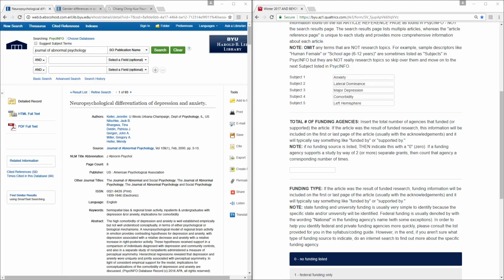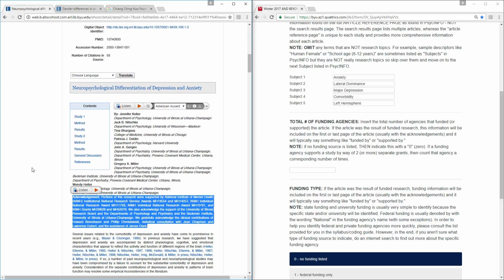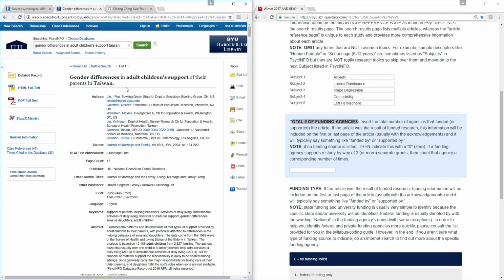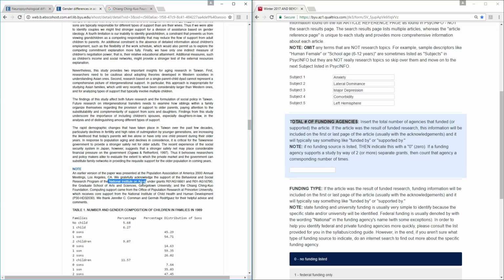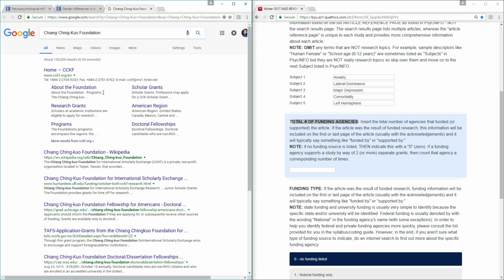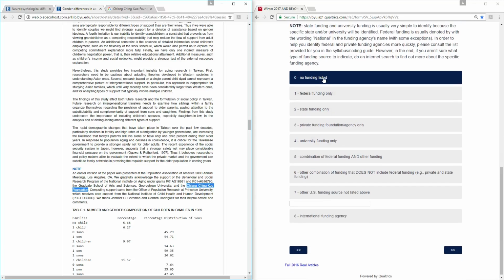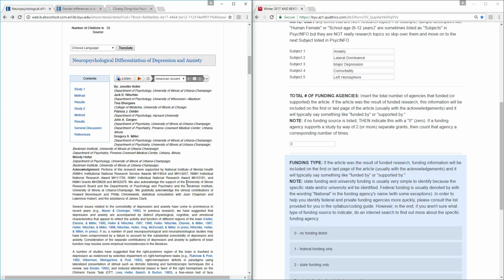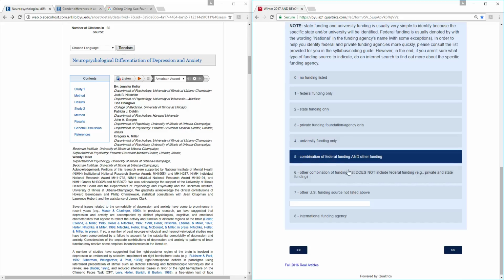3 Funding Sources